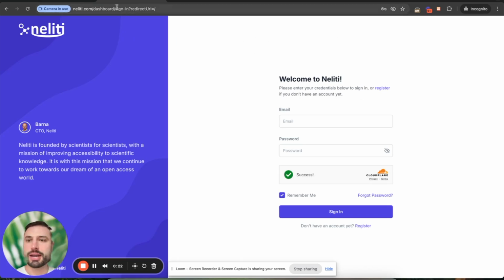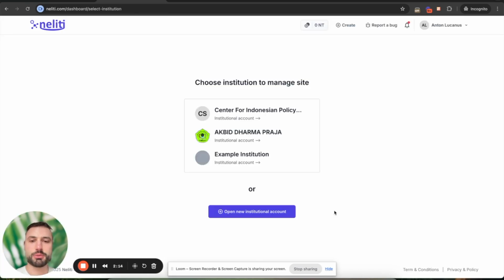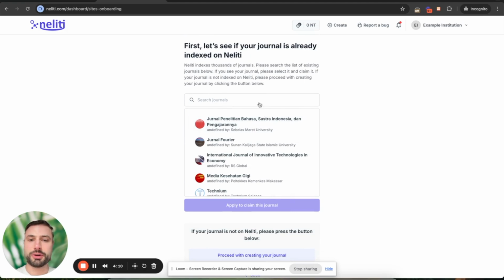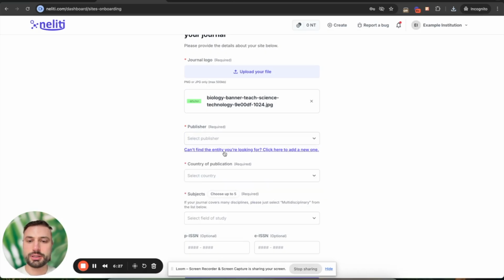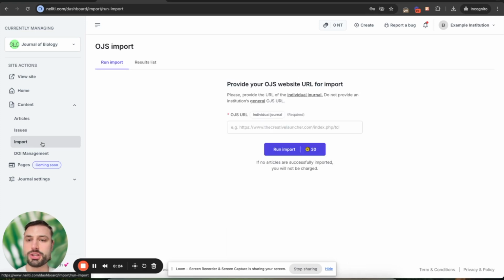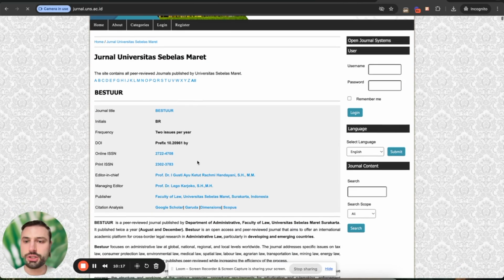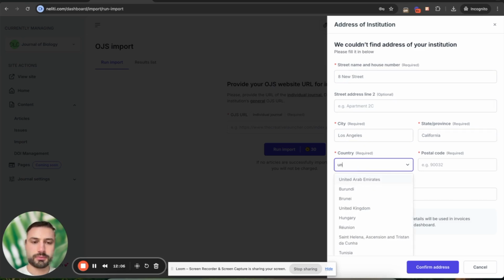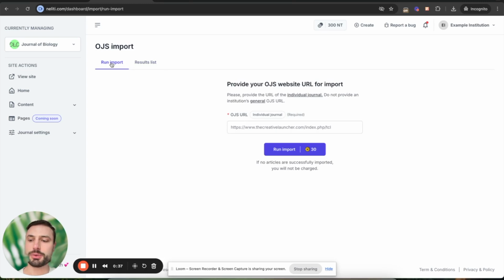How to index your journal on Neliti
This video guide shows you how to index your academic journal on Neliti. Some other videos that accompany this guide are: